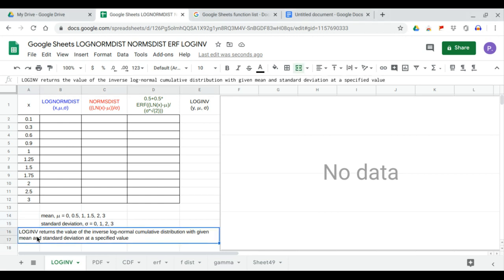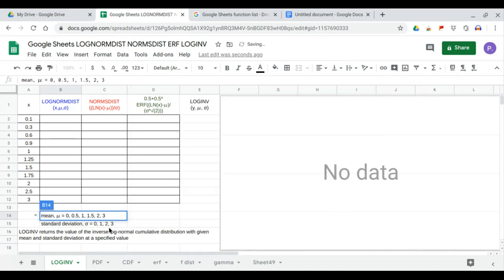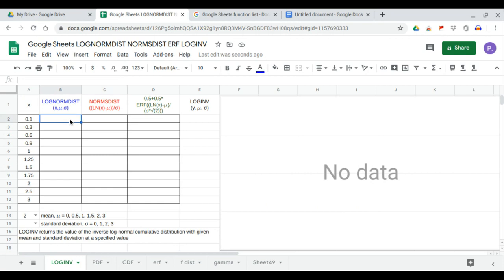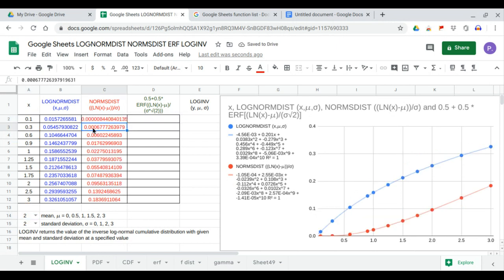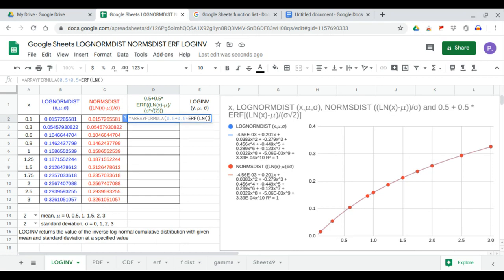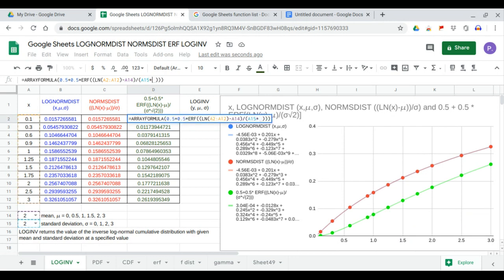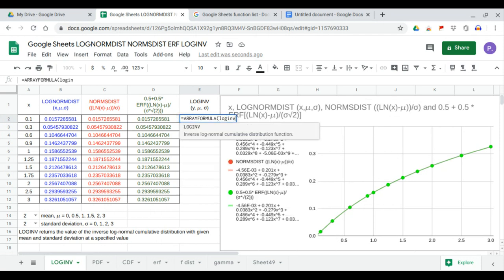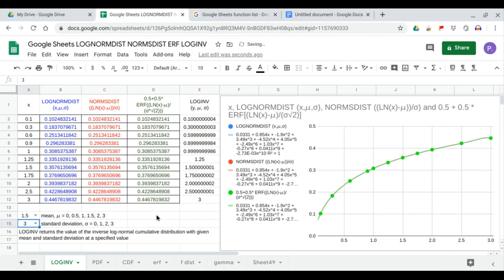Google Sheets LOGNORMDIST NORMSDIST ERF LOGINV using ARRAYFORMULA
Google Sheets LOGNORMDIST, NORMSDIST, ERF, and LOGINV functions are related. This video shows the use of ARRAYFORMULA, Scatter Plot Chart, and Polynomial Trendline to show the relations.